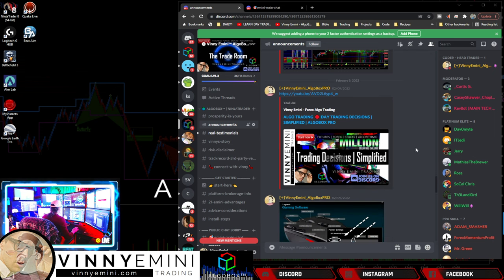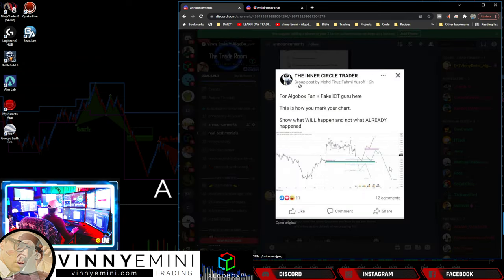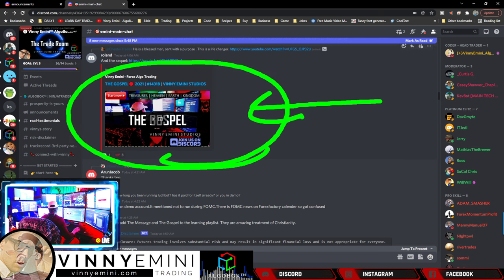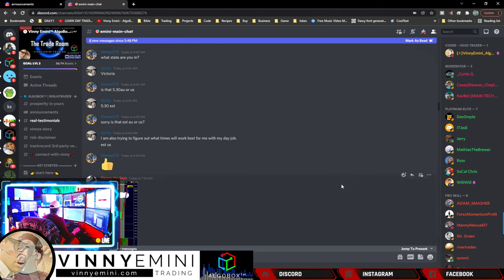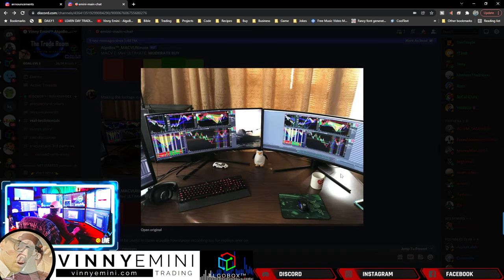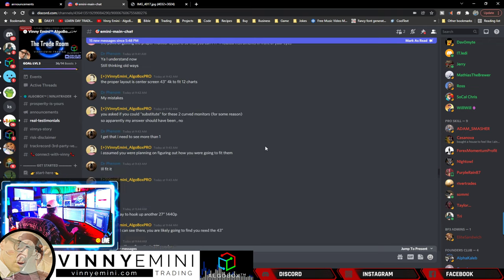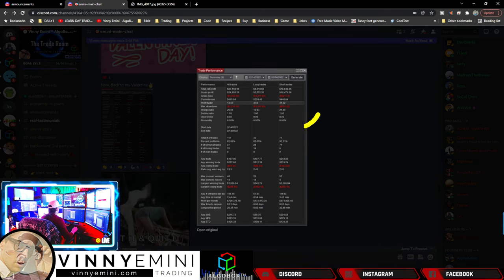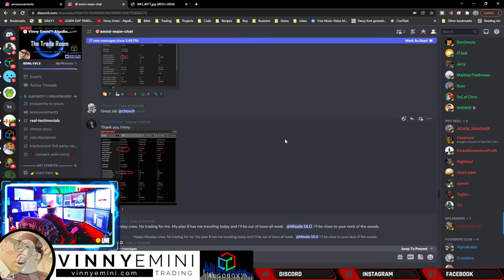ALGOBOX STUDENT TRAINING 🔴 2022 Mentorship Monday | Episode 7